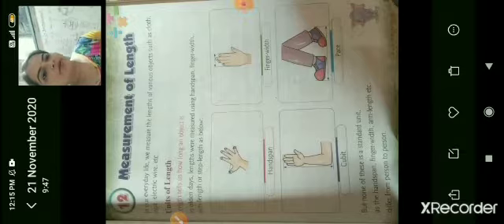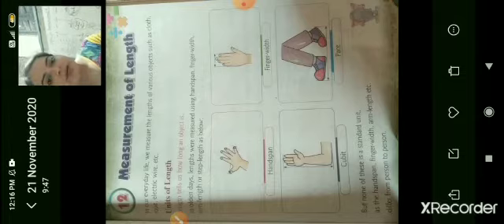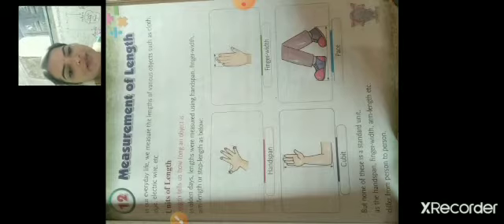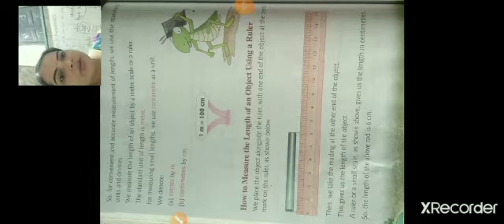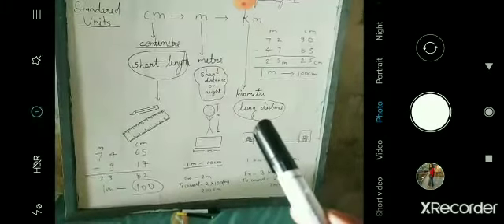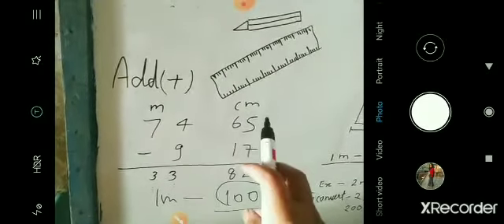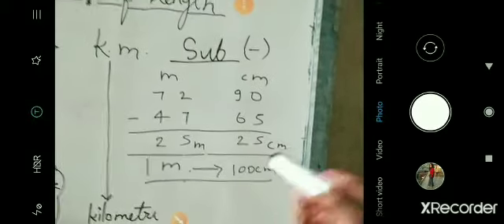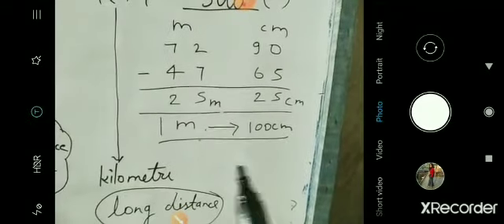Class-2 Sub-Maths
Lesson-12